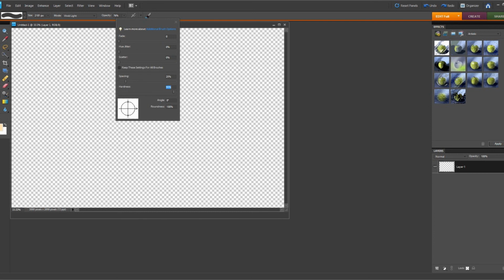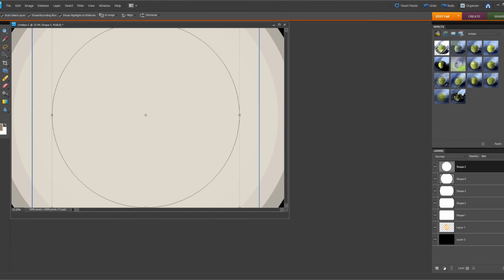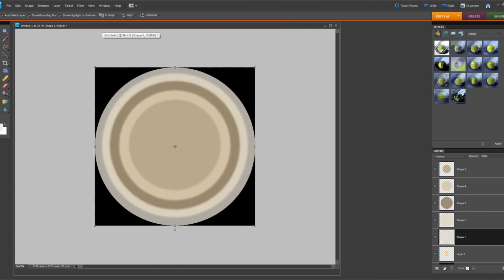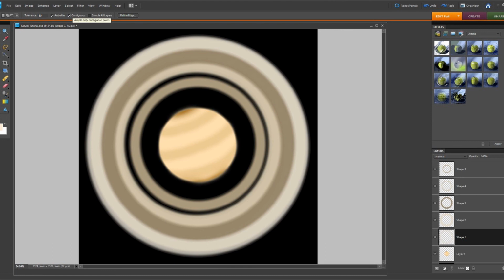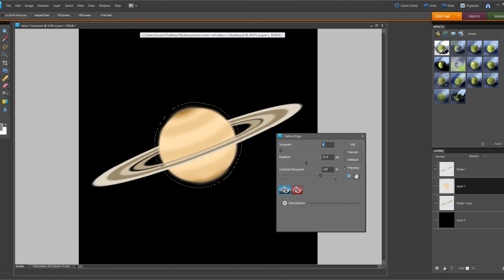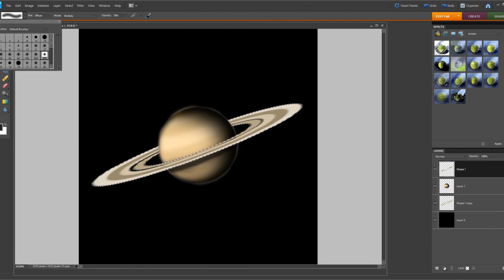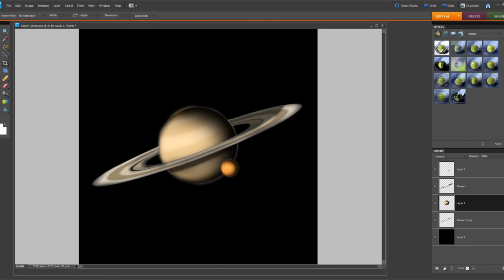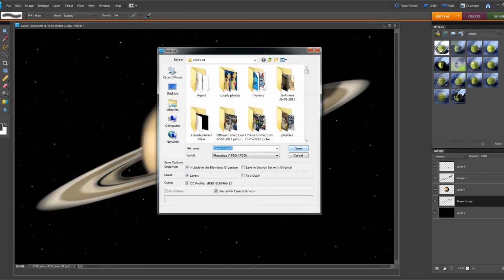Photoshop Art Tutorial Video - Saturn and Titan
Yet another digital art tutorial using Photoshop Elements 2008...in 2020. XD This time it's Saturn with all its lovely rings and its hazy orange moon Titan.

This one drags on a little longer because I made a few mistake here and there I needed to fix, so apologies for that. XD